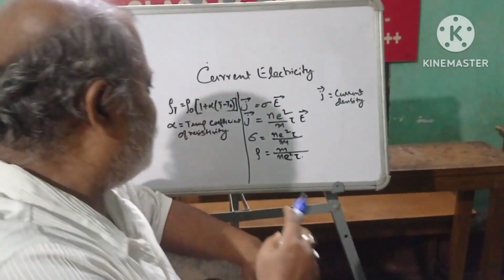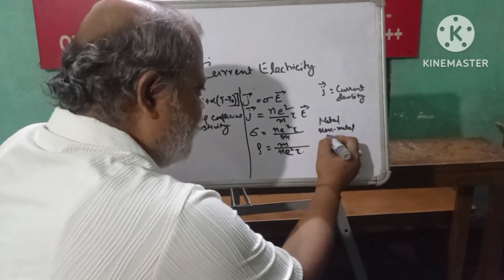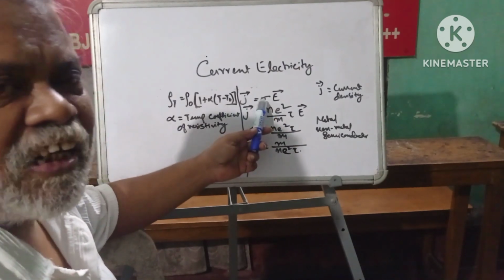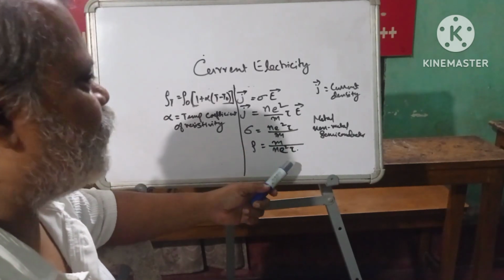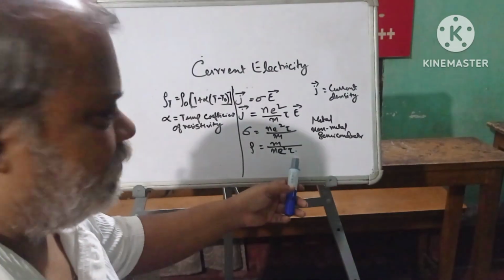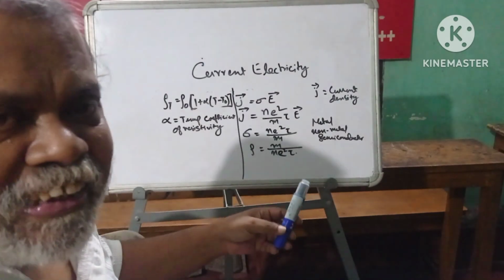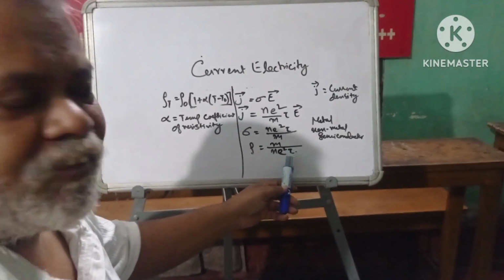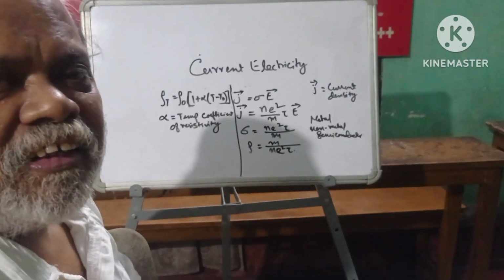Class 12 || Current Electricity